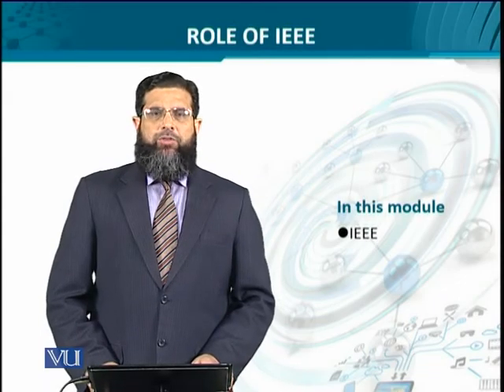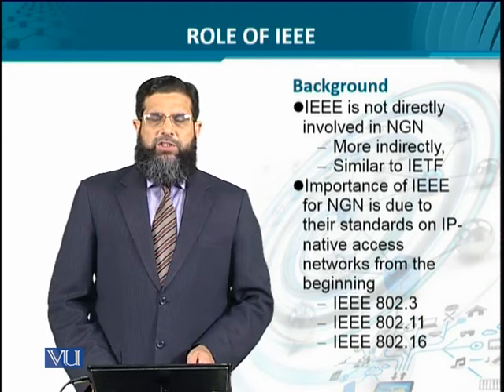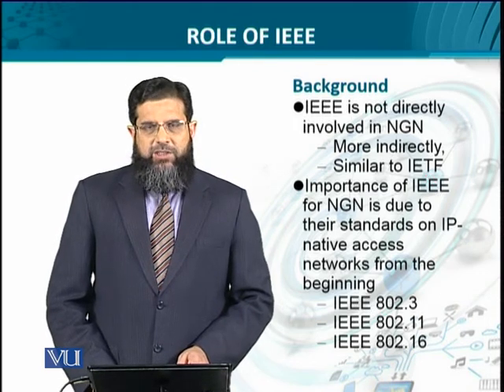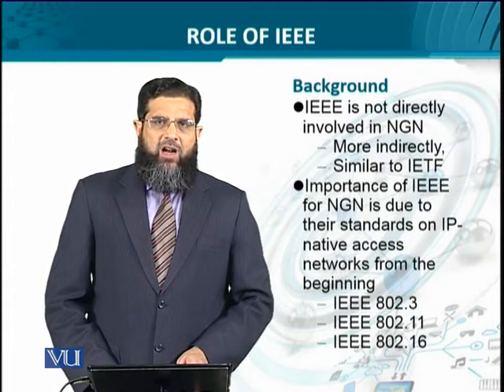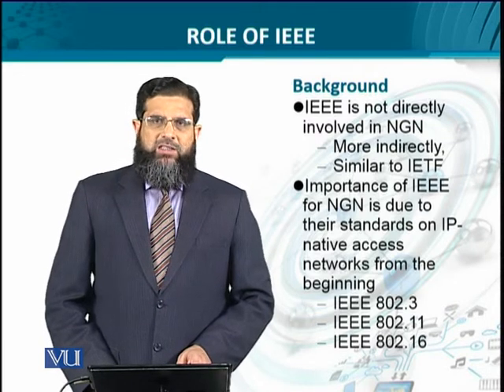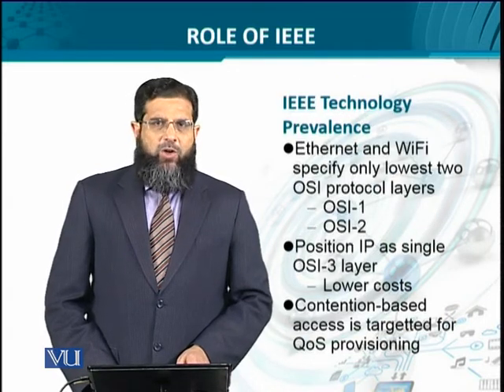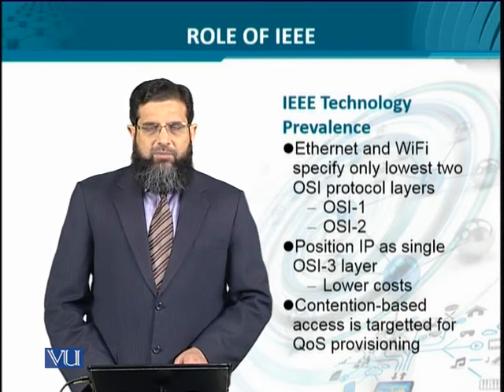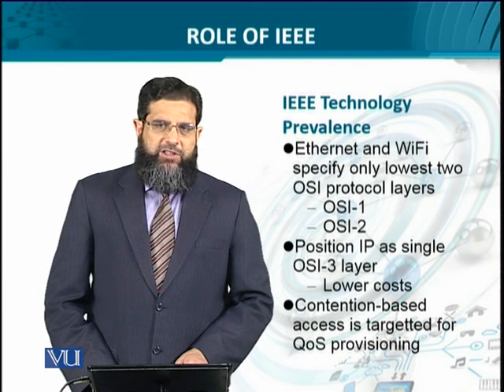Data Visualization | CS642_Topic047